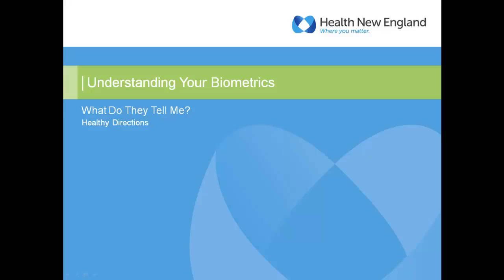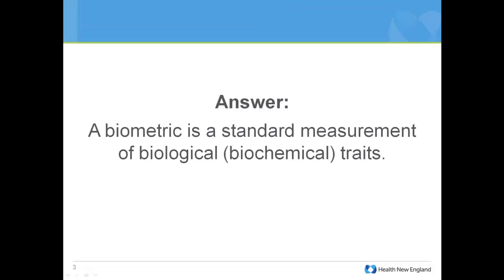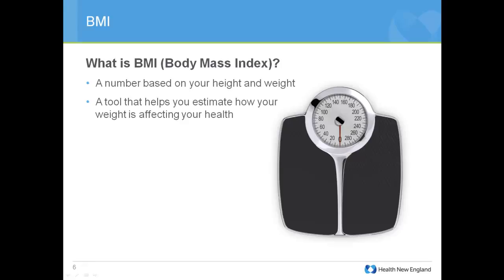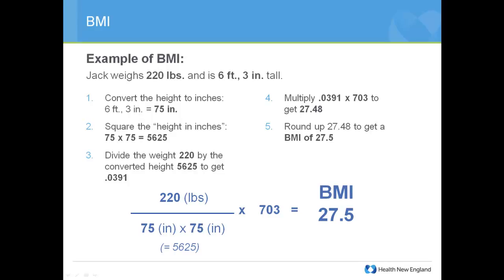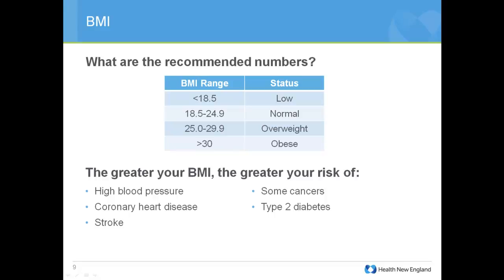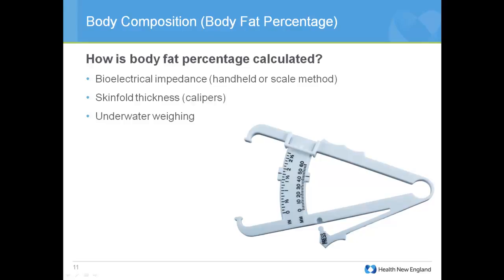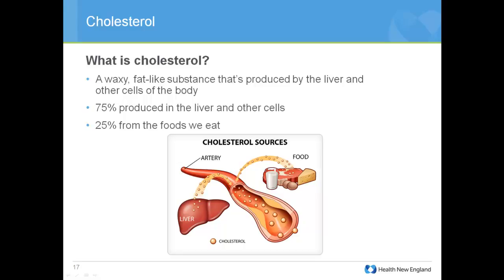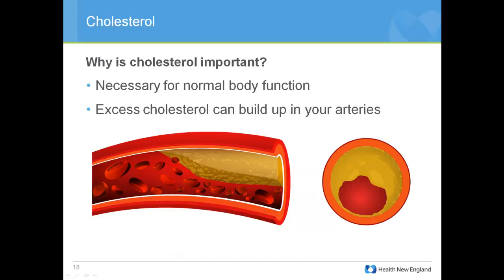Understanding Your Biometrics